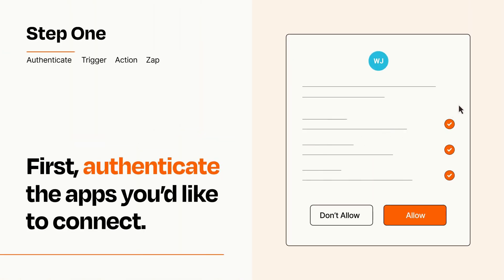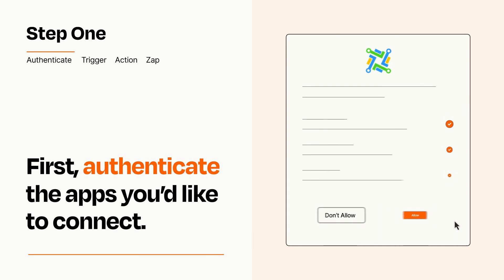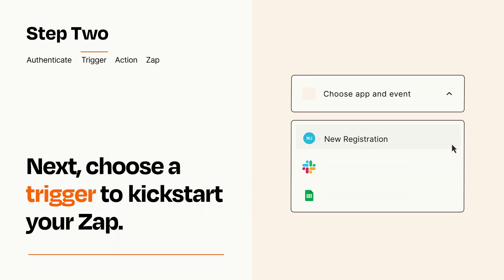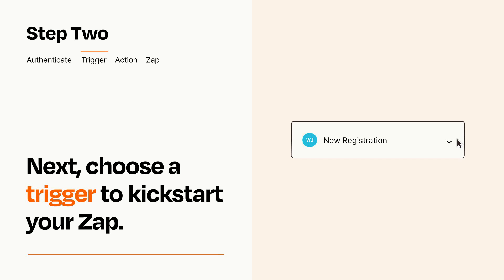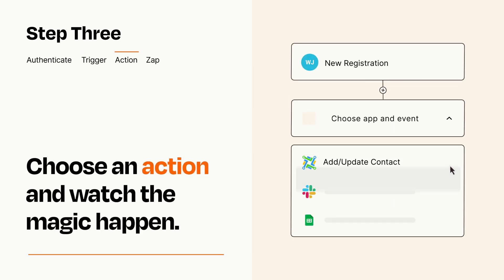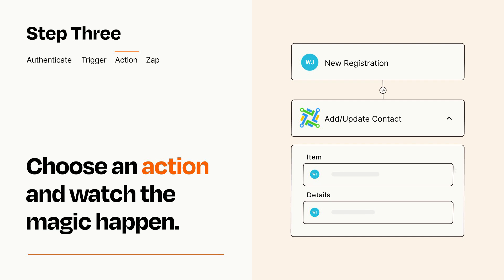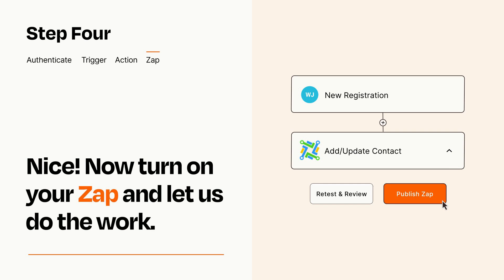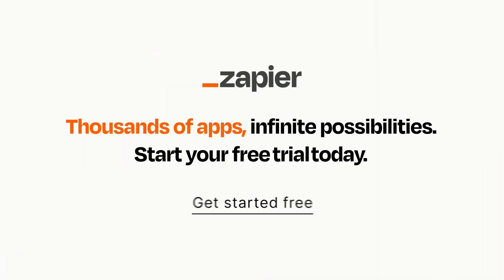How to connect WebinarJam / EverWebinar to LeadConnector - Easy Integration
So you want to connect WebinarJam /  EverWebinar to LeadConnector? You can do it with Zapier!